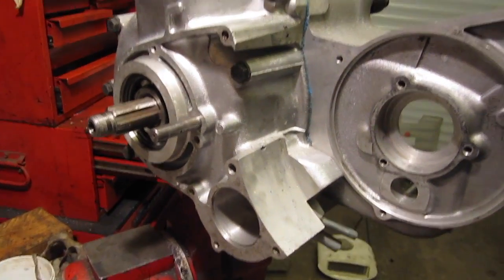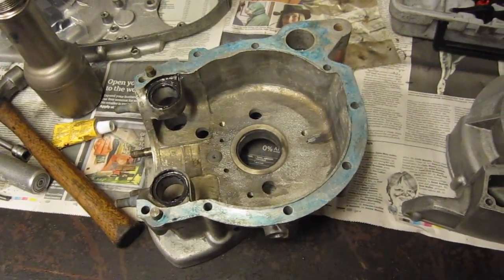Trident: Assembling the Outer Crankcases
This video is about Assembling the Outer Crankcases on a T150V